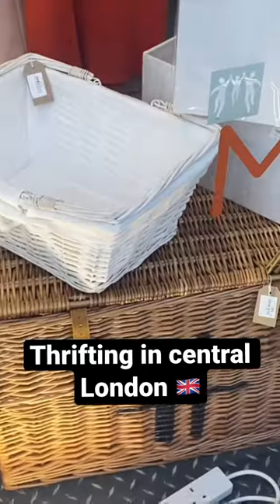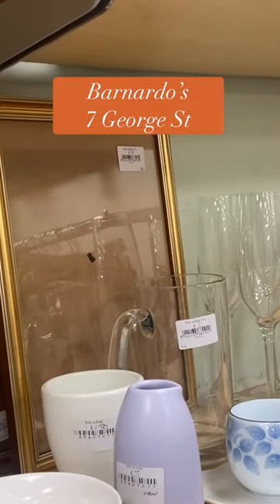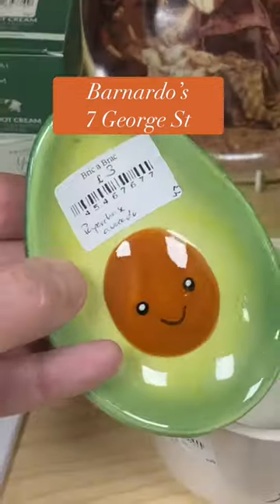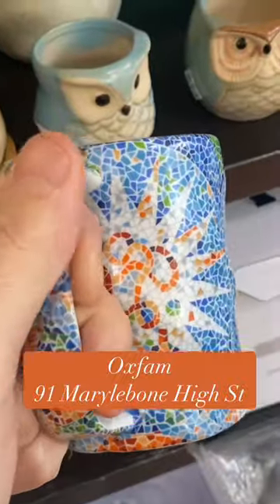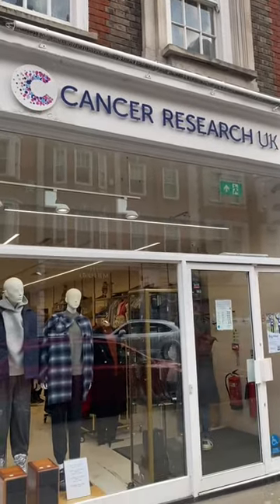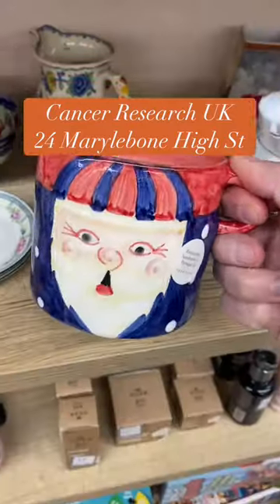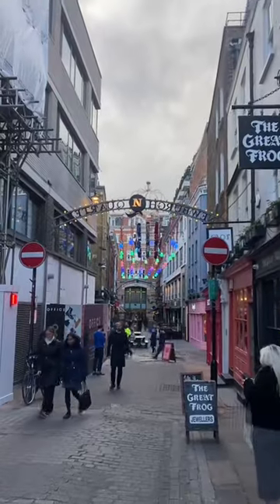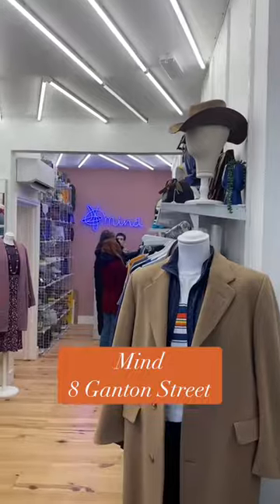The best charity shops in central London 🇬🇧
I often get asked where are the best Charity Shops in London! Where are 4 of my favourites in Central London.